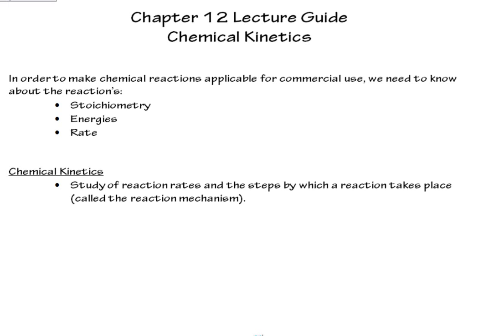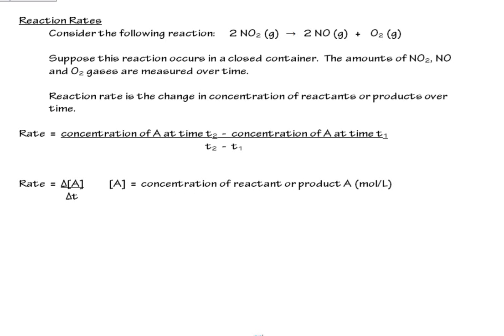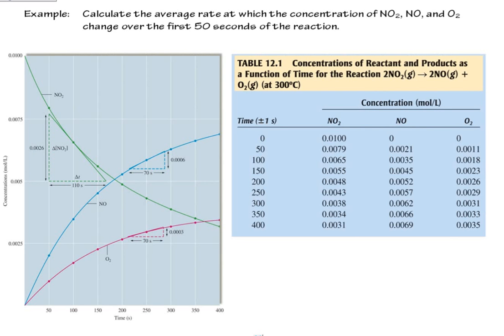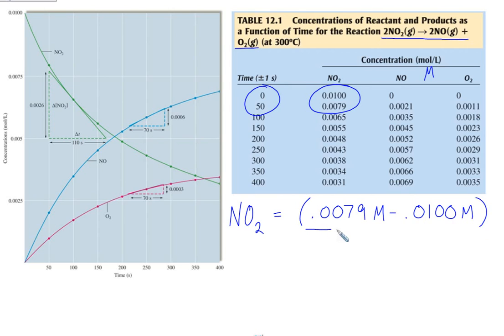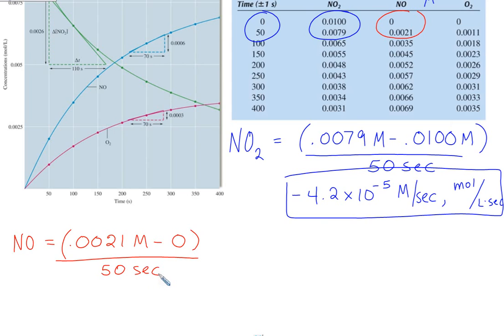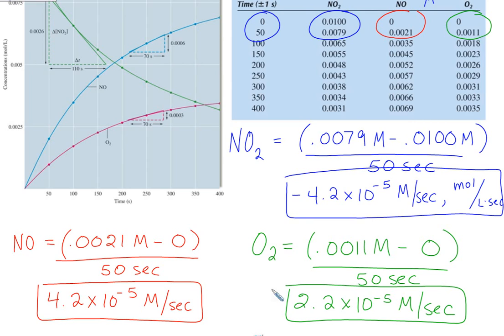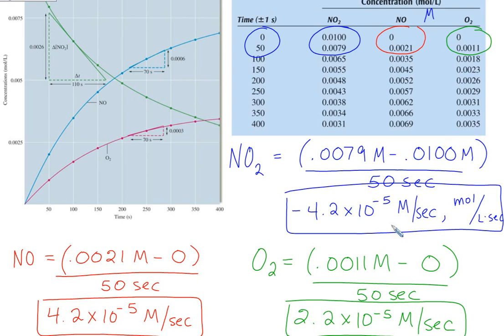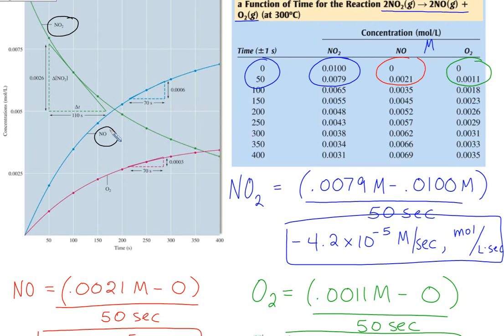Intro to Kinetics